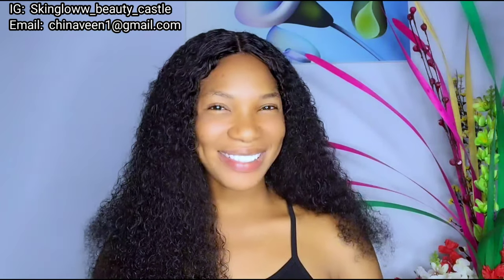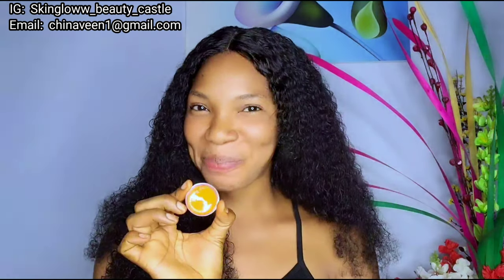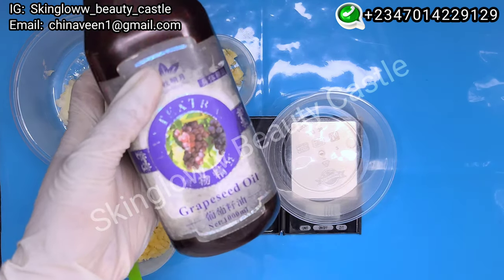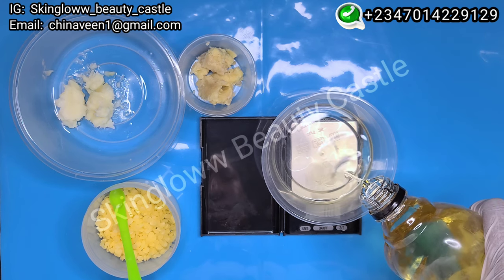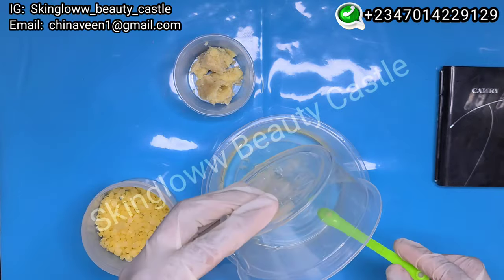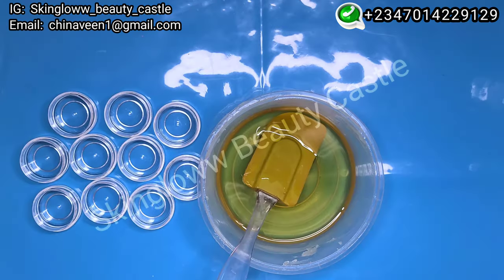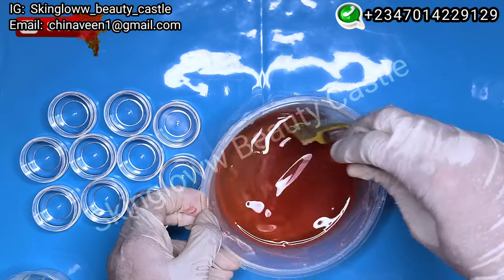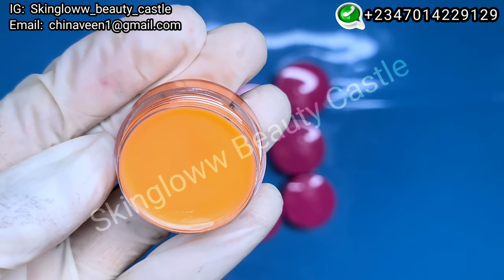How To Make an Anti-aging, Repair and Healing Pink Lips 💋 Balm (FAST ACTION)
Here is a detailed video tutorial on how to make an effective anti-aging, Nourishing and healing lip 💋 Balm. It hydrates, heals, protects and makes your lips soft and plum.